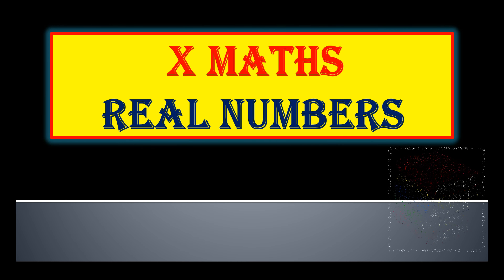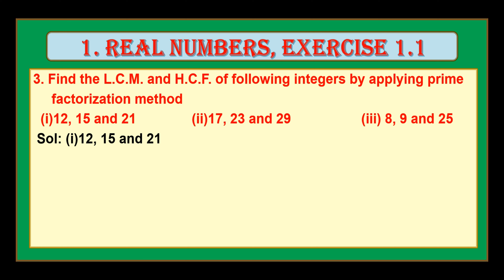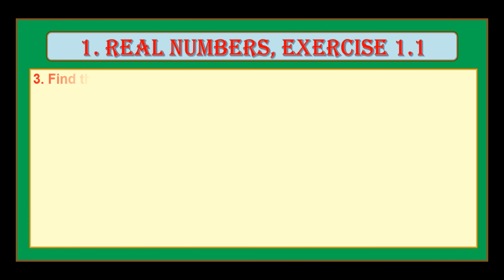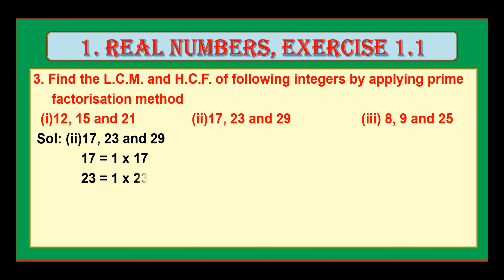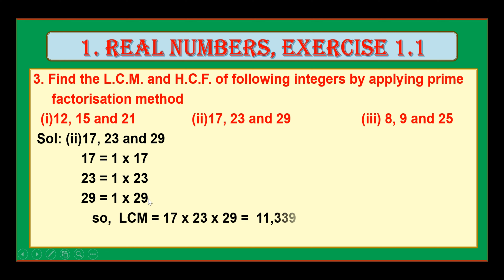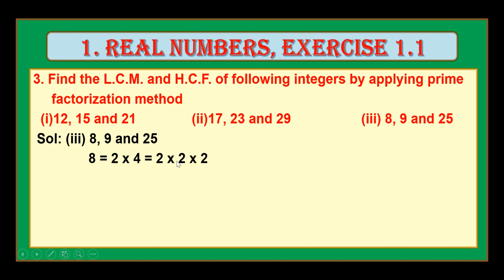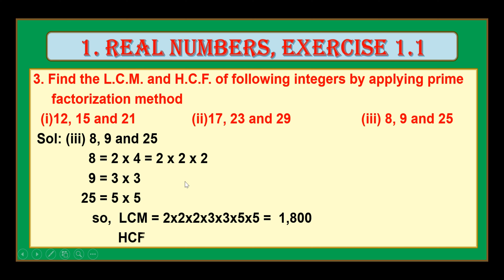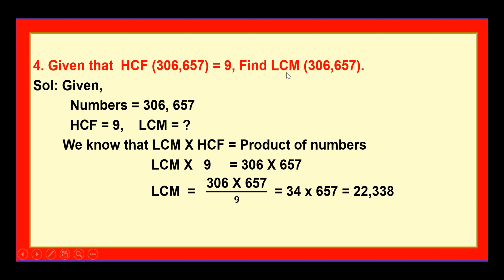AP X NEW MATHS TEXT BOOK, REAL NUMBERS, EXERCISE1.1, PART2